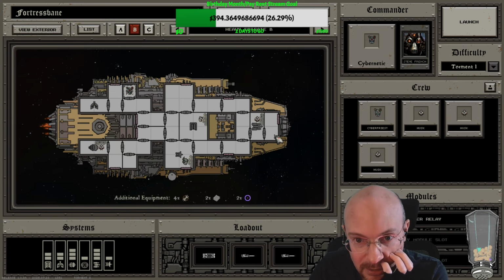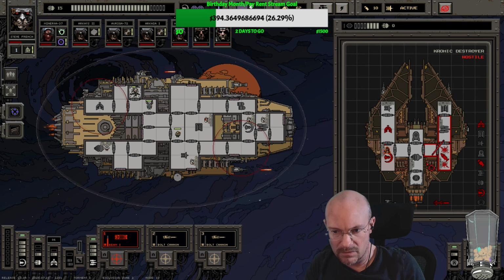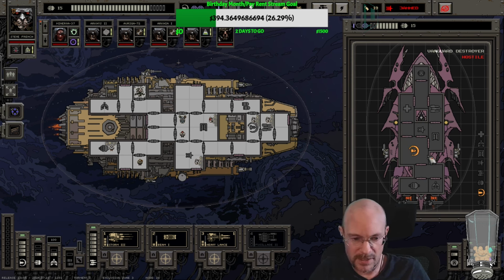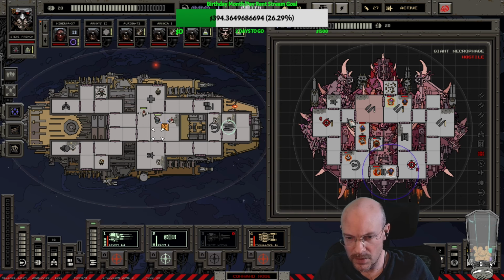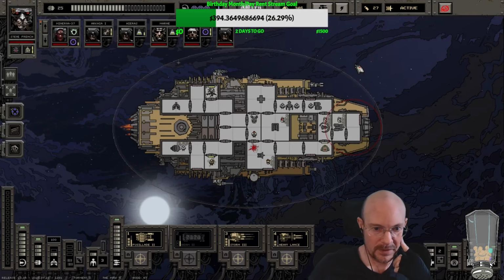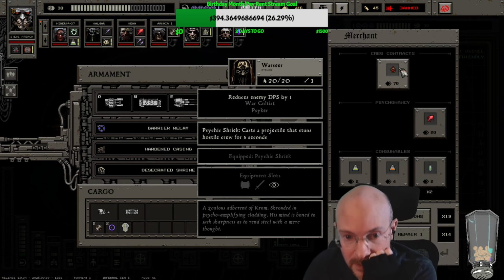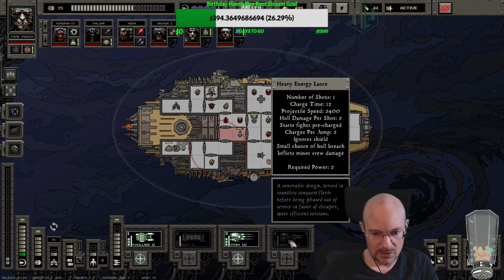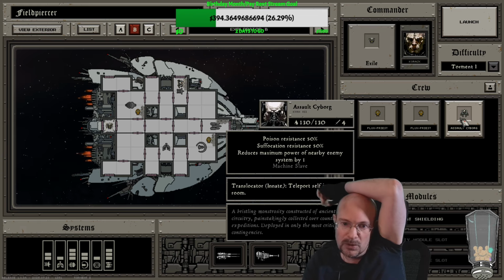Void War! Torment 1, Fortressbane Ship, Cyberfused Commander, 2nd run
July 29, 2025 stream, playing Void War! With these longer runs, we are only getting 2 runs in each day, so we jump right into the next one! This Fortressbane ship is the first to start with NO shields, but it does have a module that creates a small barrier every other time you fire your weapons.  We get some pretty slow weapons this run, but instead of systems we find ALL THE CREW! Get ready for a very crowded ship as we try to get a 2nd GG, cookie time with the Fortressbane!